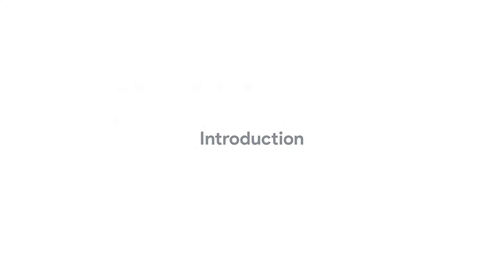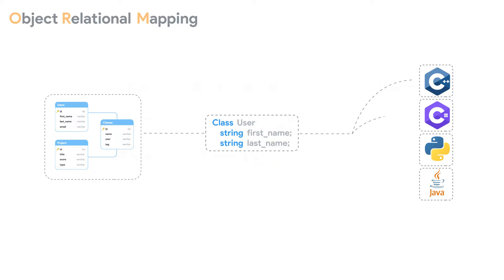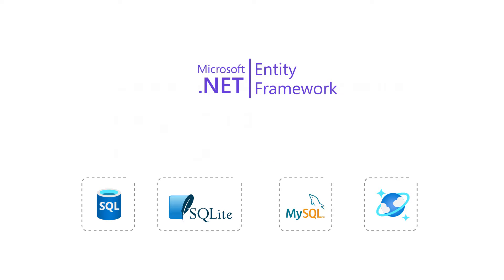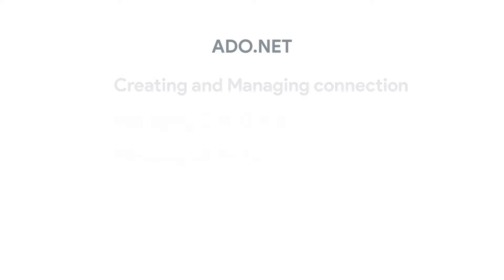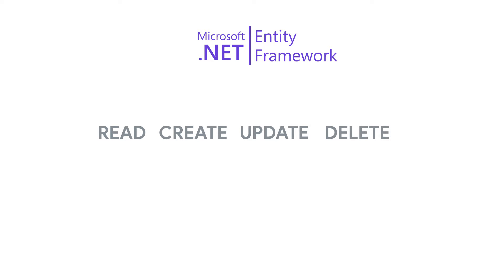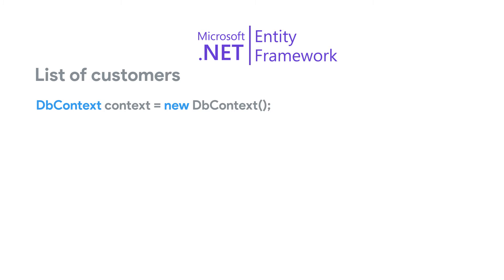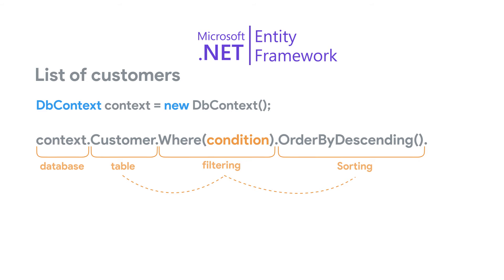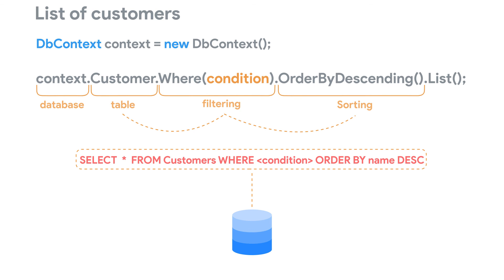What is Entity Framework Intro [1 of 3]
Entity Framework is an open-source ORM framework for .NET applications supported by Microsoft. It enables developers to work with data using objects of domain specific classes without focusing on the underlying database tables and columns where this data is stored.